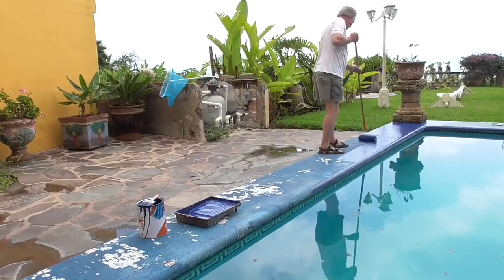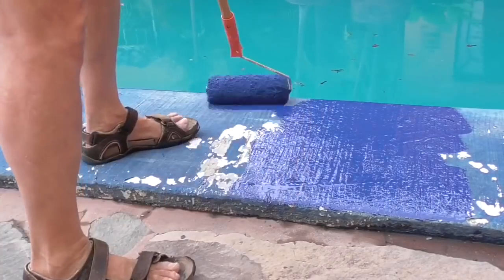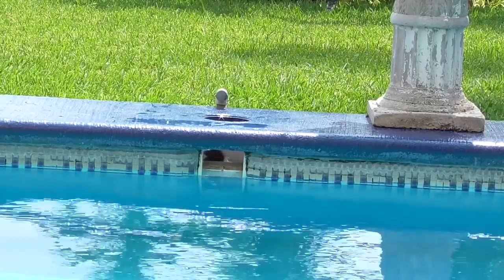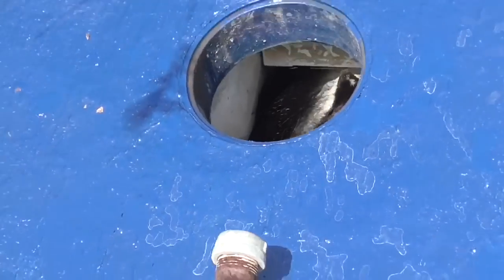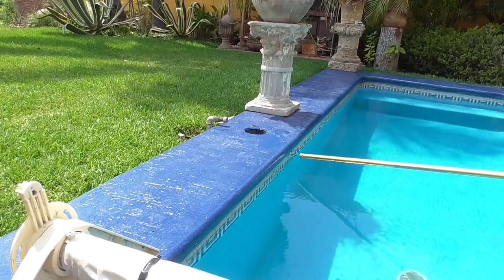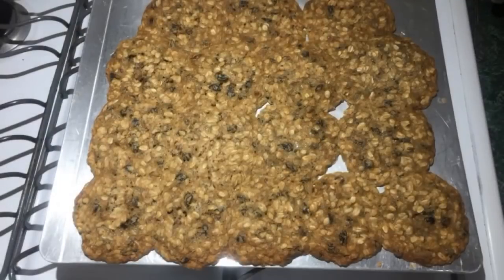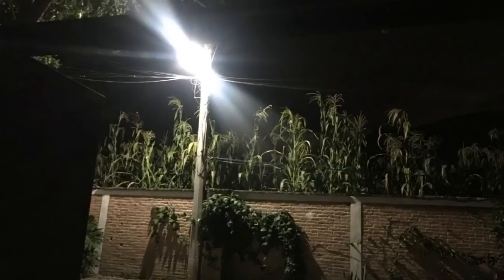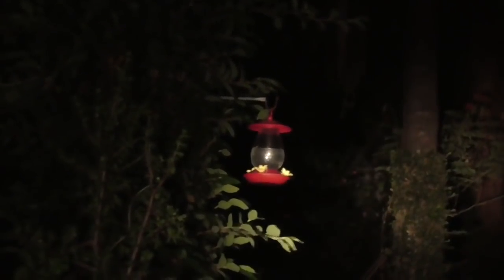A day in Ajijic, Mexico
Working on my list of jobs to finish before leaving Mexico for a few months. Corn higher than an elephant's eye. Skunks in the pool. Bats in the night. Making a a pizza better.